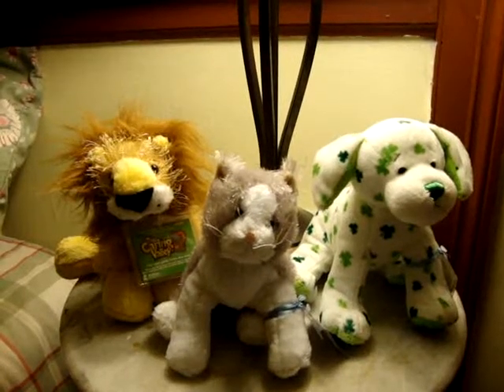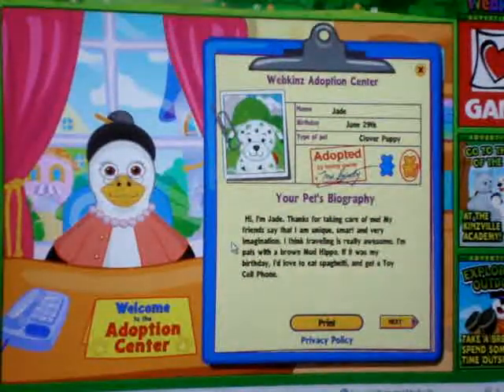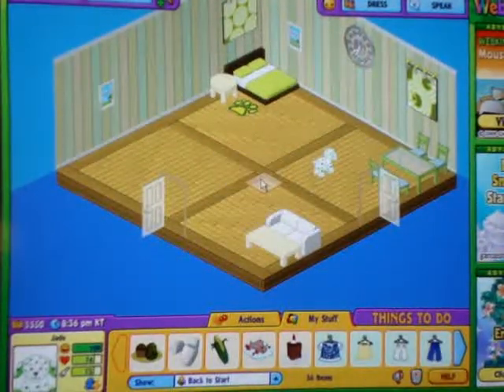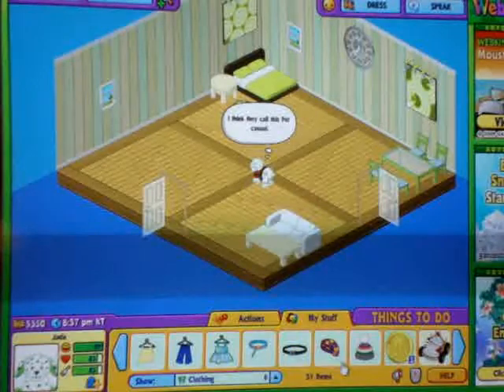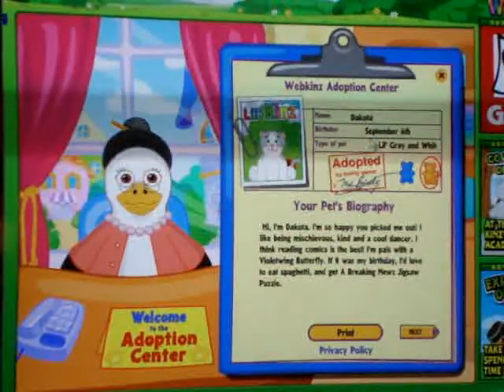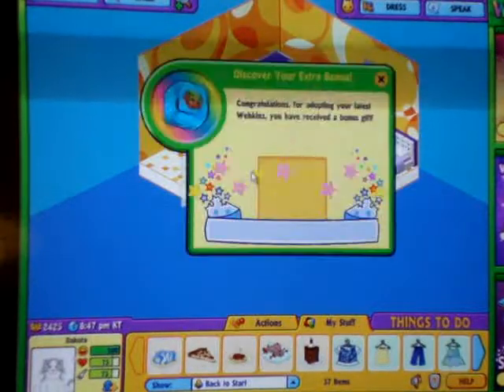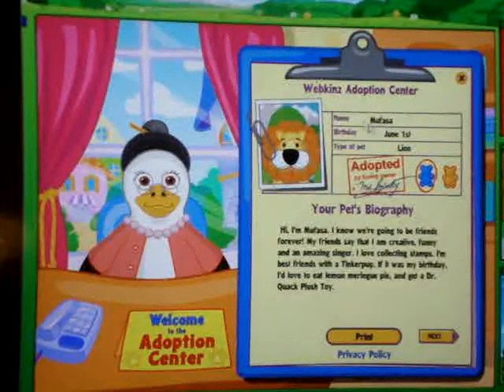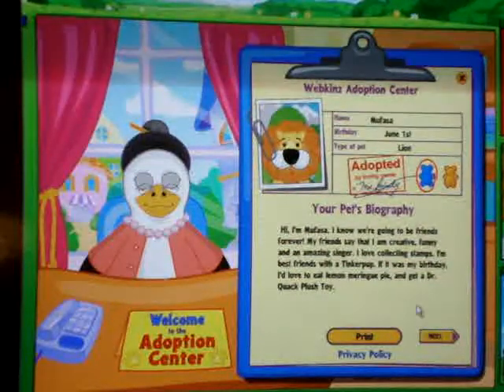Adopting My Clover Puppy,Lion, and Lil' Grey & White Cat!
They're so cutee! ;D